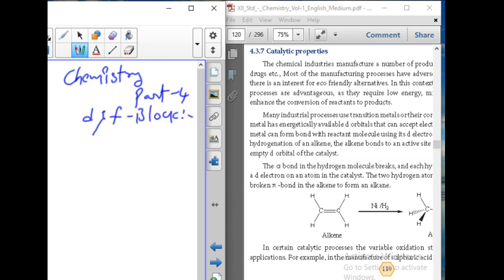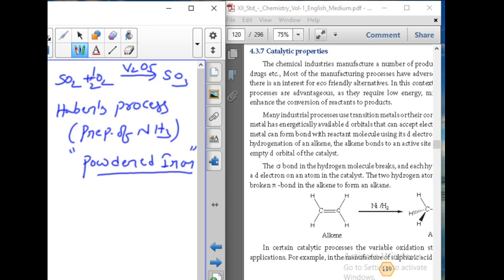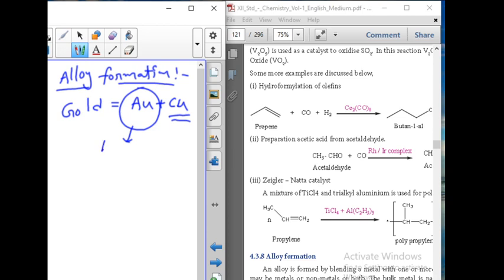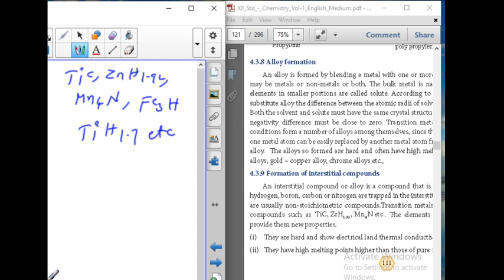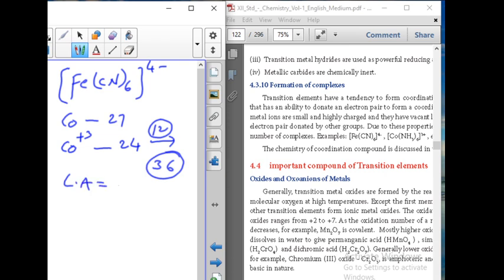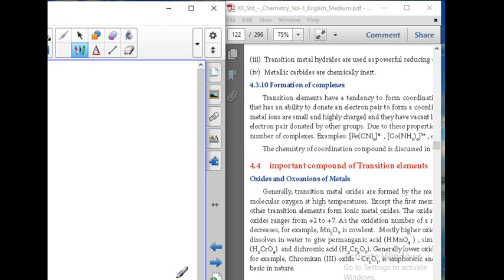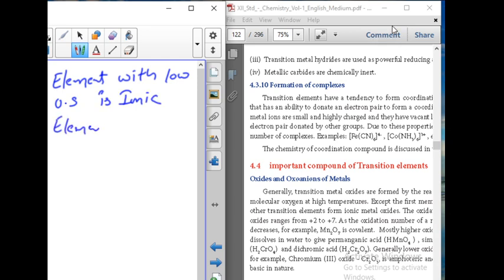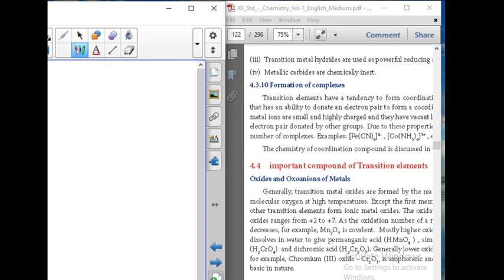12 th Chemistry transition andinnertransition elements Part 4